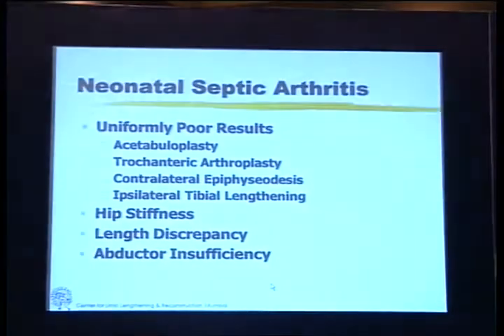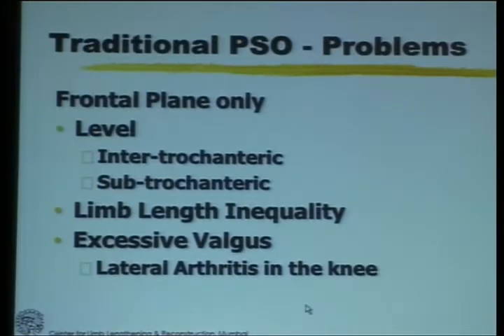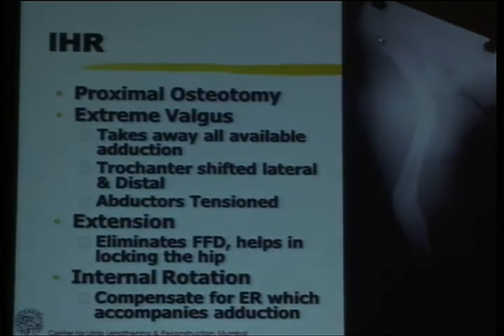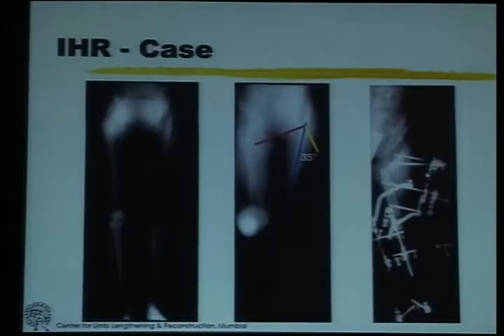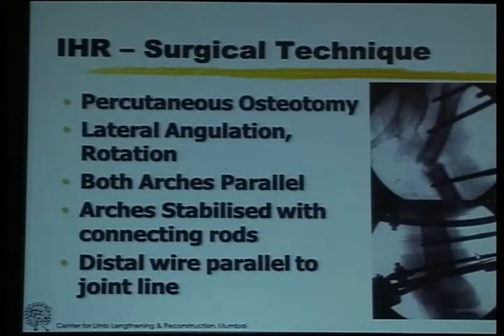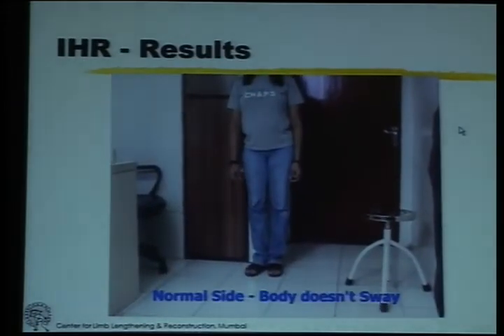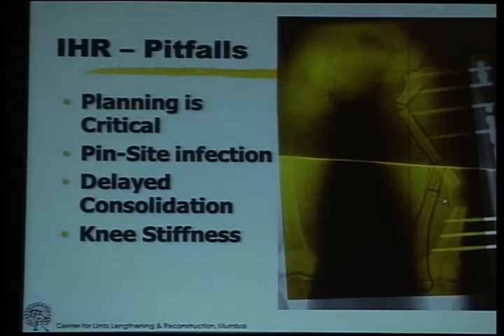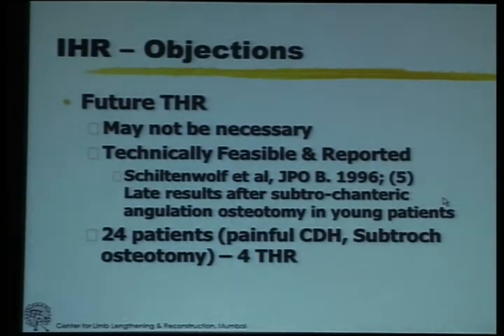IHR - Ilizarov Hip Reconstruction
Lecture at the Coimbatore Trauma Conference, 27/4/12